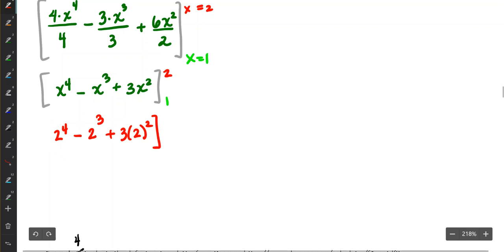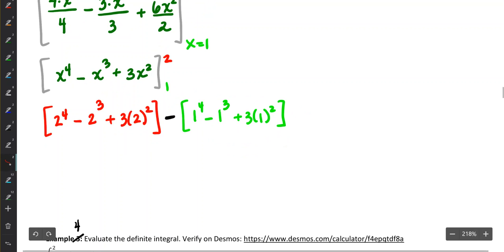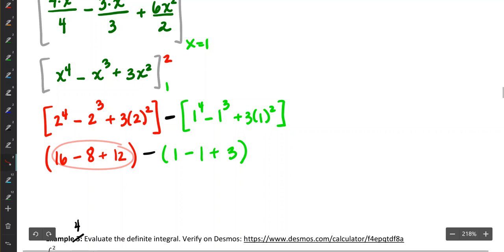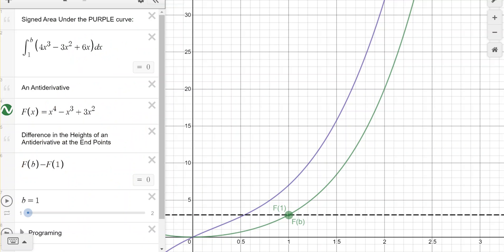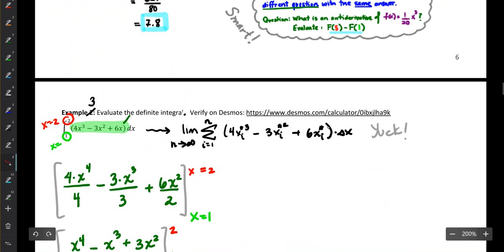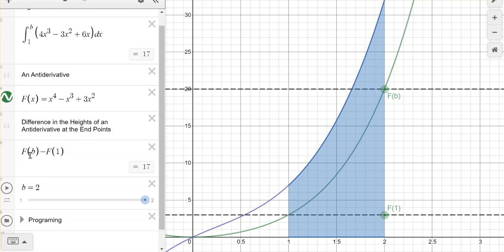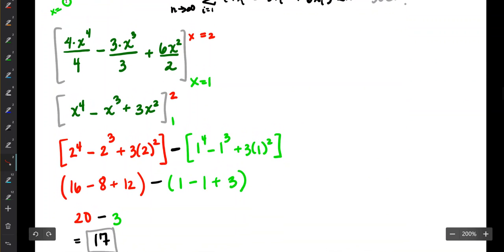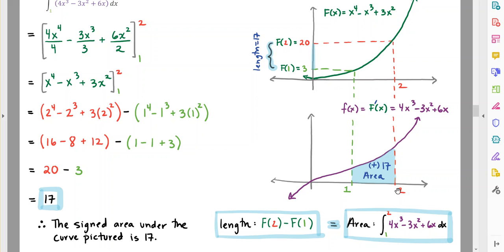Lesson 21 Video 6 Example 3